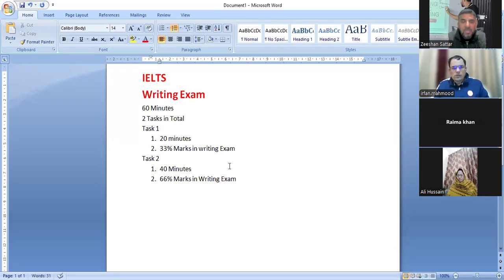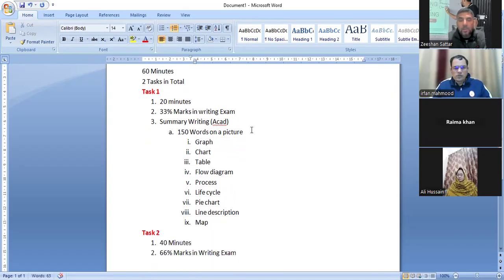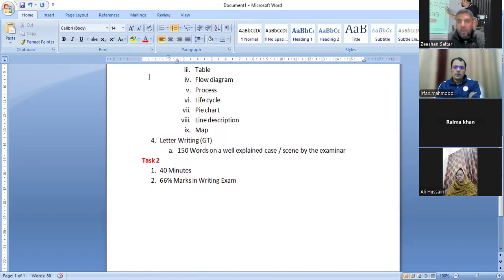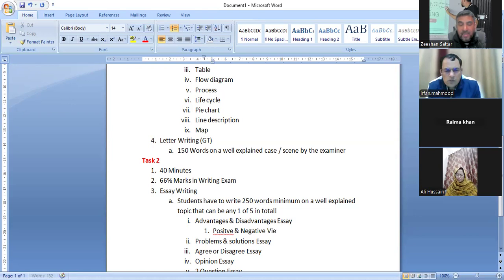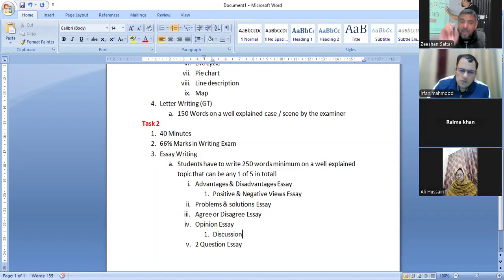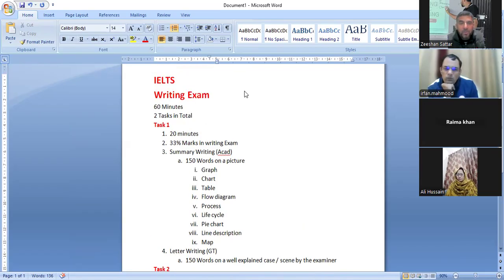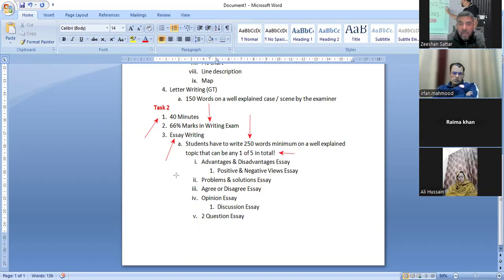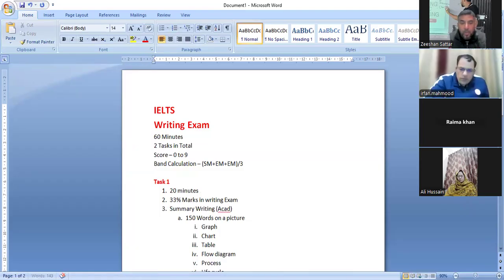IELTS Writing Exam - What is IELTS Writing Exam With Zeeshan Sattar